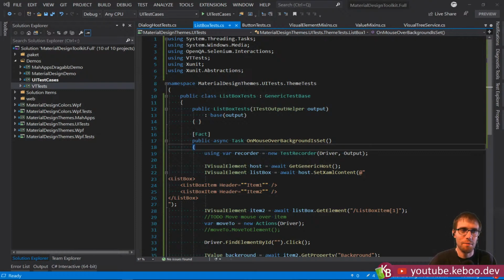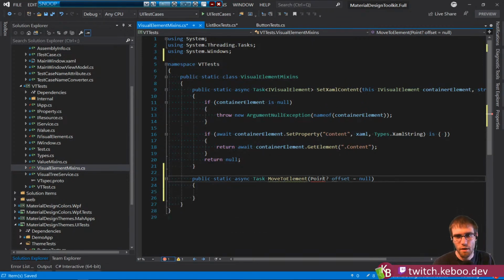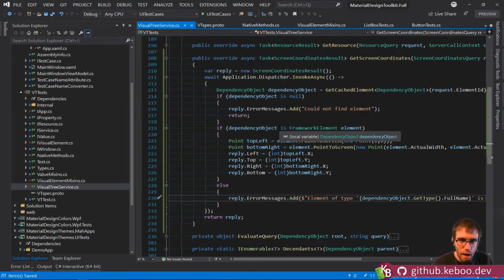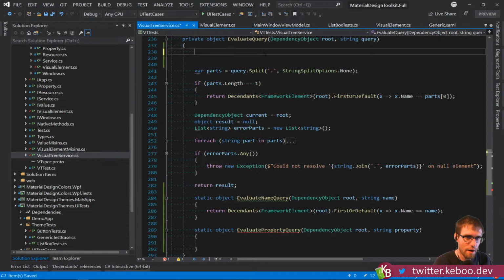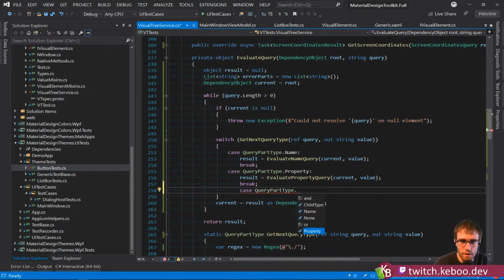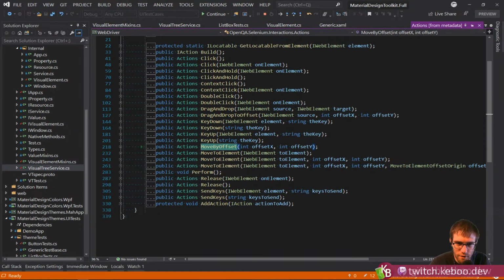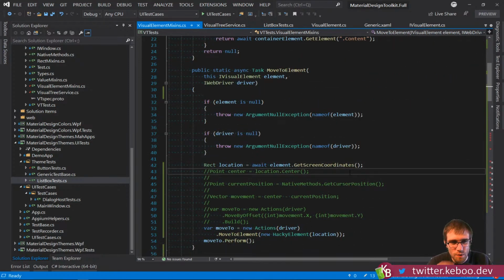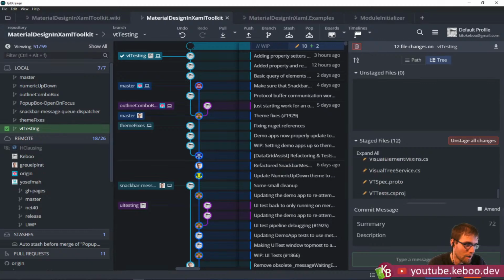C#/WPF Testing the Visual Tree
In this video we look at one possible way of writing tests against the visual tree in WPF.